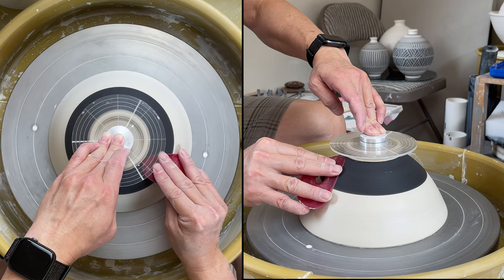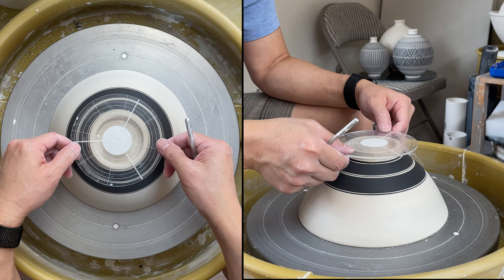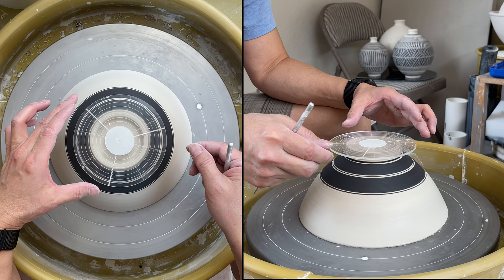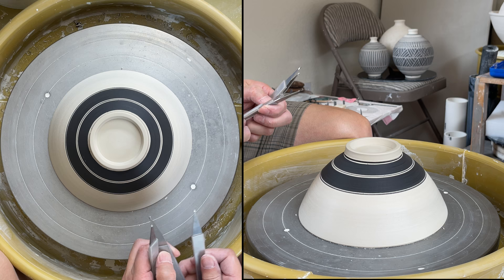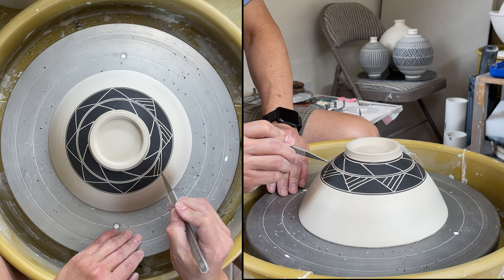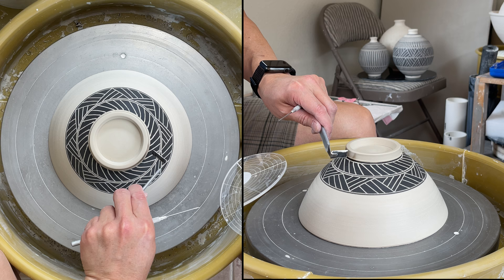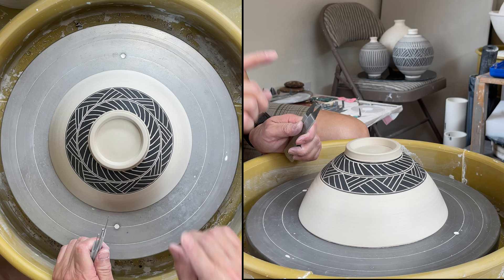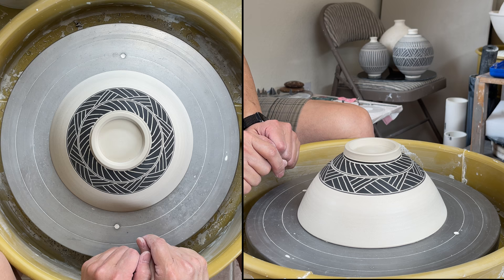614.Detail on Sgraffito Carving a Bowl with Hsin-Chuen Lin 林新春 碗坯雕紋示範